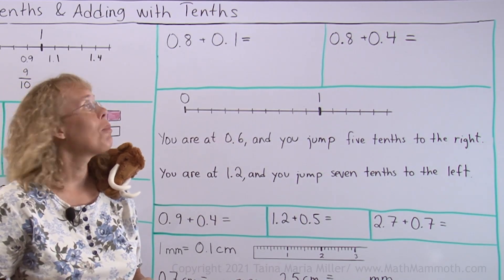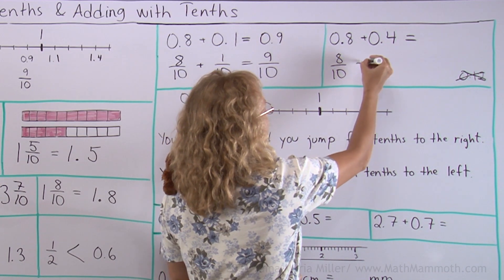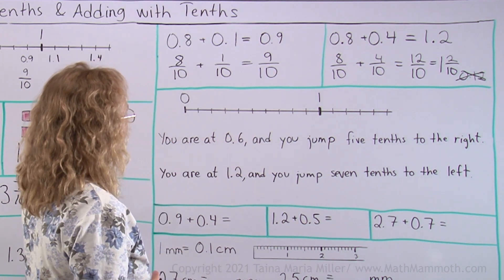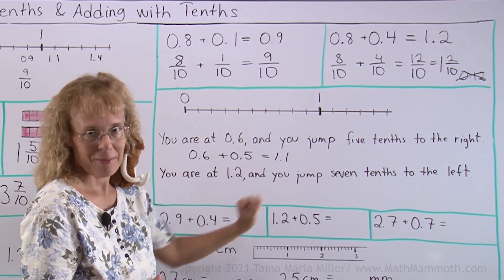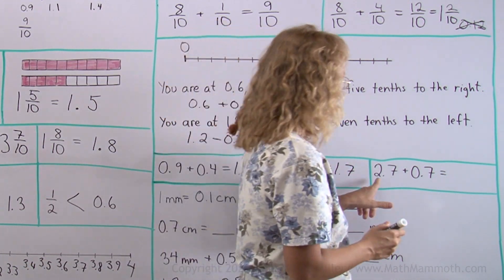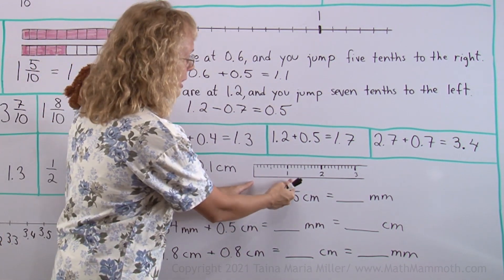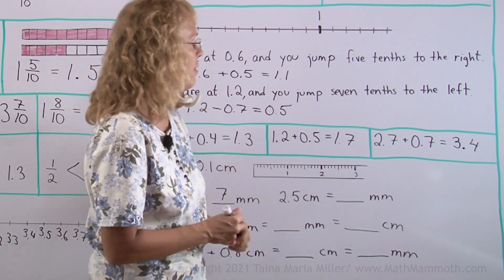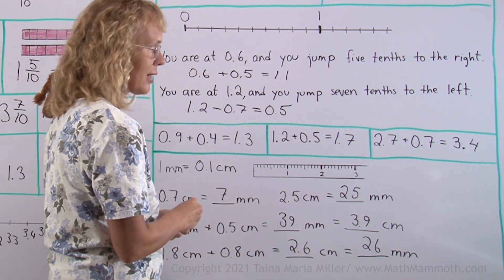Adding decimals that have tenths (one decimal digit)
In this lesson I show how to add decimals with one decimal digit (tenths), such as 0.2 + 0.9 or 3.7 + 0.7, using mental math. Note that 0.2 + 0.9 is NOT 0.11!   Lastly we also convert between centimeters and millimeters. This is a nice application of the concept just learned, since one millimeter is a tenth of a decimeter.